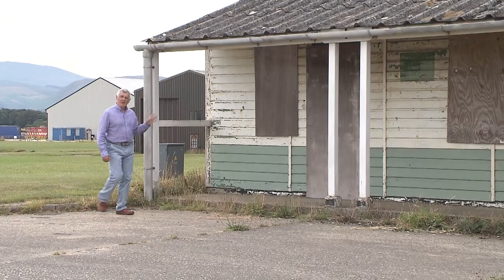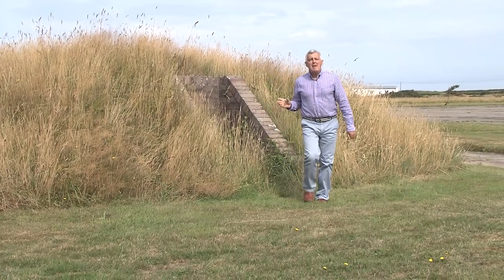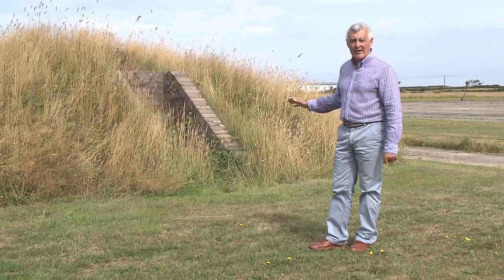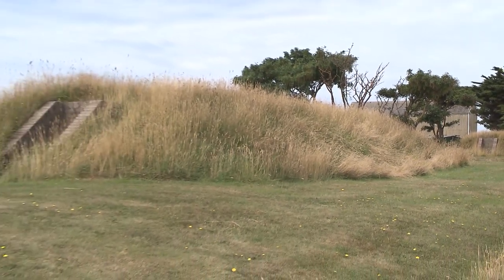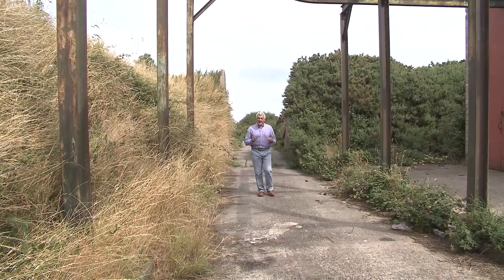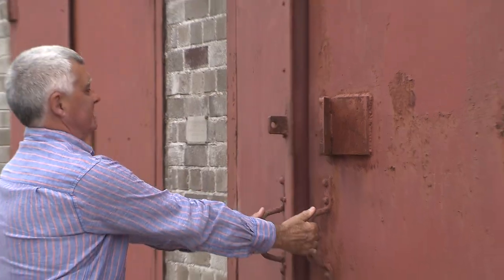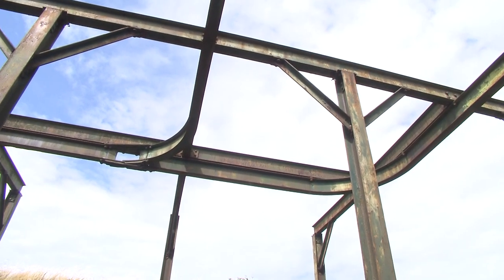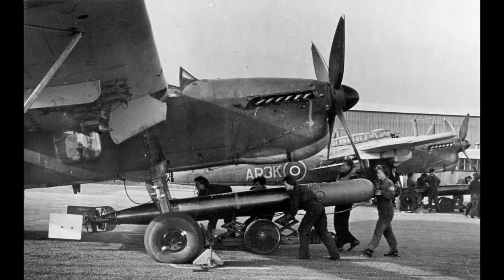RAF Jurby (The Isle of Man in WW2)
A short film tour around what remains of a highly active Second World War RAF training centre at Jurby Airfield, a site built especially for the purpose shortly after the declaration of war.
In this film Charles Guard visits buildings such as the Fyling Control Centre, but also the fasinaing remains of a training gunner's gun range, and the remarkable bomb store.

Written, Presented & Produced by Charles Guard. Music by Charles Guard.